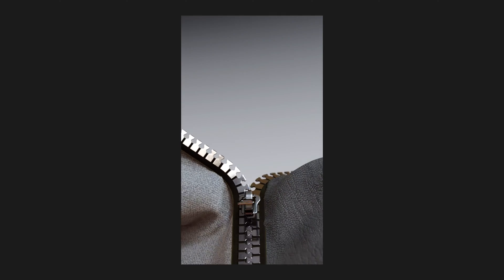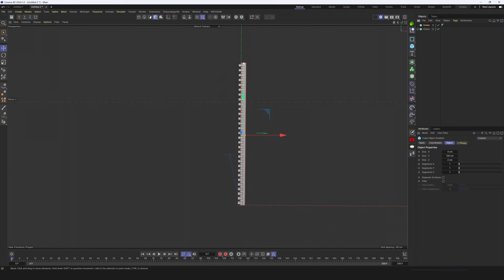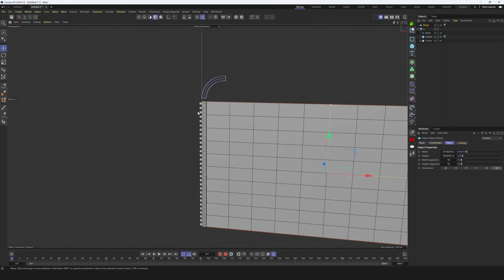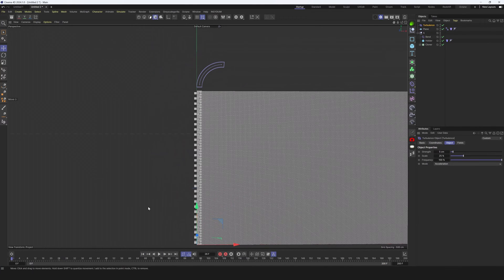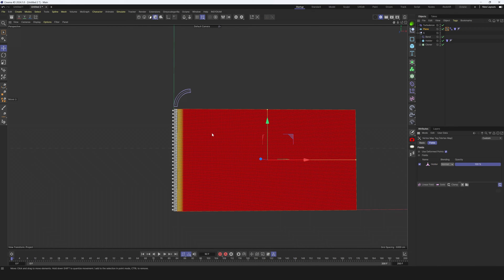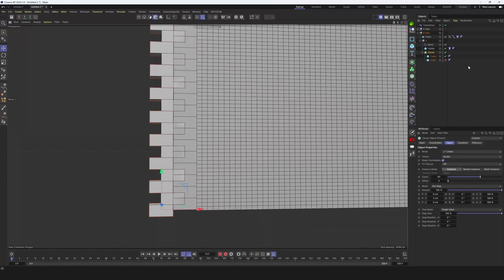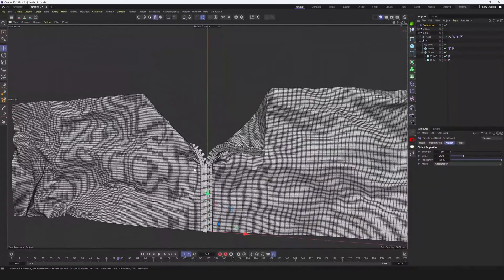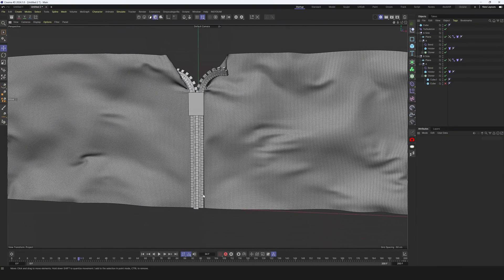Zipper Animation in Cinema 4D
In this video, I'll show you how to make cool zip animation in  C4D and how to connect two pieces of cloth.

⏱ Time codes: